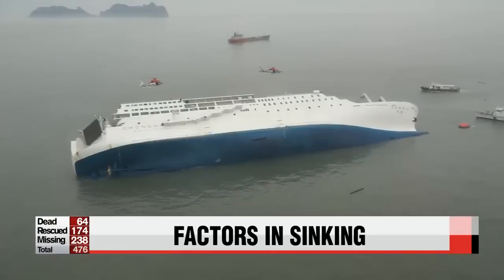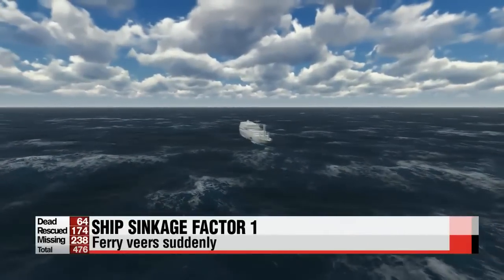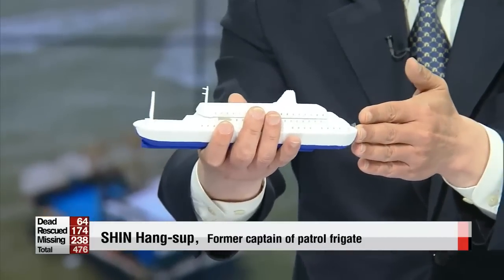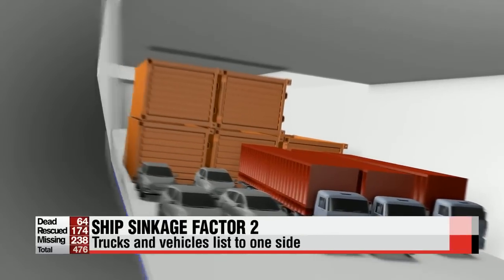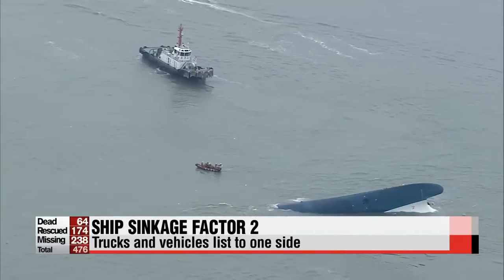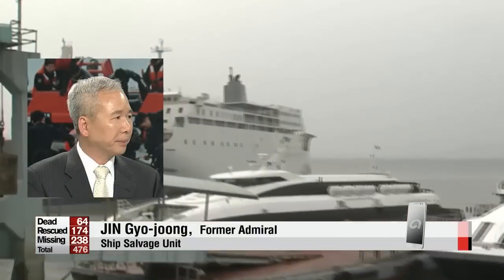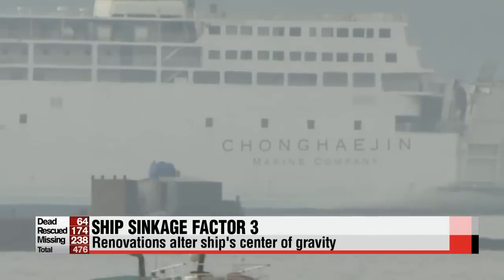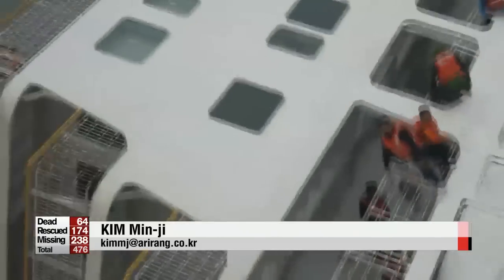What caused the ship to sink?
More clues are emerging about what might have caused the Sewol-ho ferry to sink.
Kim Min-ji reports on three possible scenarios that occurred one-by-one.

Around 8.30 am on Wednesday, April 16th,... the Sewol-ho ferry passed through treacherous waters,... which are notorious here in Korea for their strong currents.
Eighteen minutes later,... the ferry veers suddenly,... which has been pointed to as the first factor in the sinking.
The stern is believed to have turned 80-degrees to the right.

"What it means by the vessel supposedly making a P-turn is that the helm was turned to the right,... then back again,... but the boat didn't come back to its original position. Operations momentarily froze,... which results in the ferry making a complete turn."

Due to centrifugal force,... the vessel tilts to the left.
Now this is when the second factor may have come in.
Grips holding down the ferry's freight may have come lose,... causing containers and vehicles in the cargo compartment to list sharply to one side.
The weight concentrated on just one side of the ferry,... causes it to tilt even further.
If the vessel had enough dynamic stability,... the vessel could have bounced back to the other side and maintained balance.
However, due to renovations to increase the vessel's capacity,... the center of gravity on the ship had been raised from its original design.

"Due to the expansion of the ship,... the upper structure has been changed,... making the center of gravity much higher. If the center of gravity and buoyancy are far apart,... the dynamic stability decreases."

Experts say the reduced dynamic stability caused the vessel to completely submerge,... because it wasn't able to recover from the initial tilt.
They add that the Sewol-ho ferry may not have had enough ballast water,... which maintains the balance of the vessel,... in order to carry more cargo.
As all three factors could have been prevented,... experts say the sinking will likely be attributed to human error.
Kim Min-ji, Arirang News.